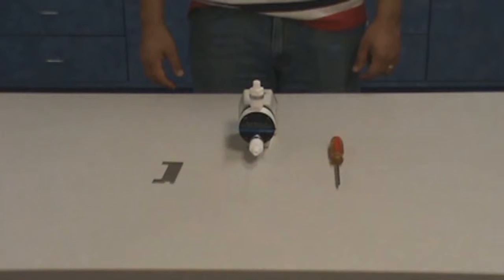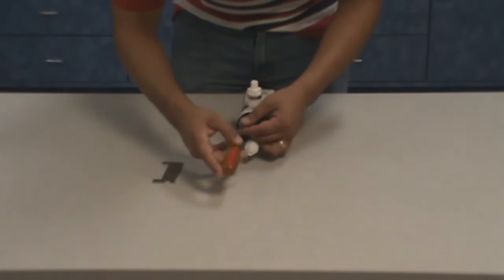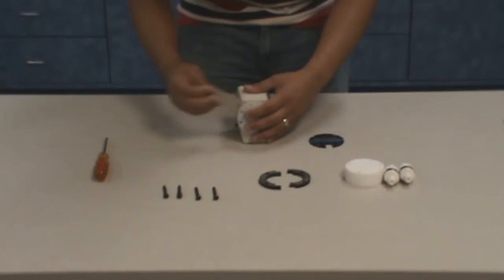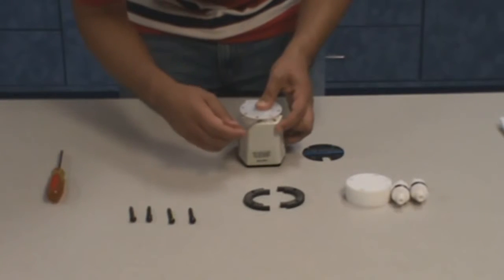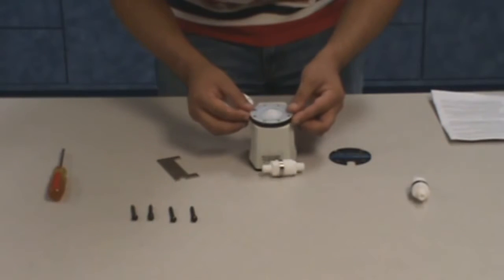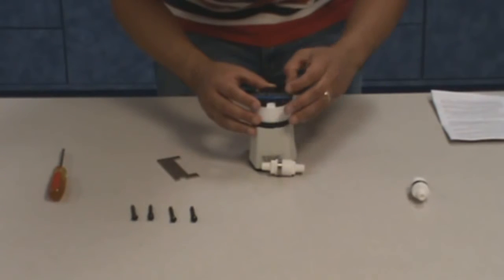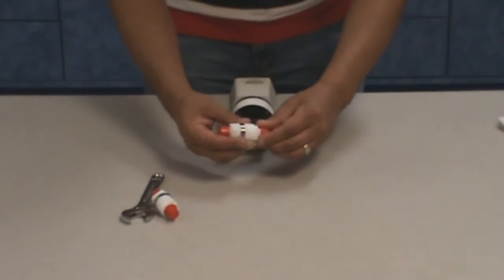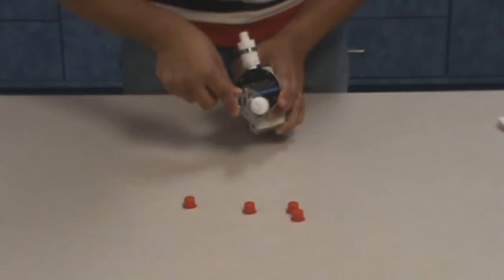How to replace the diaphragm and check valves on your Masterflex L S PTFE pump head 1